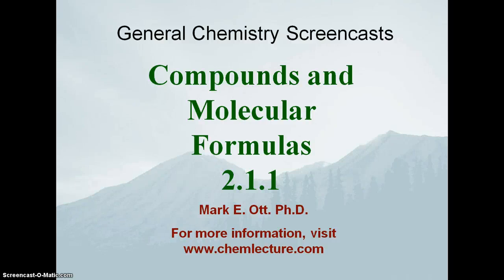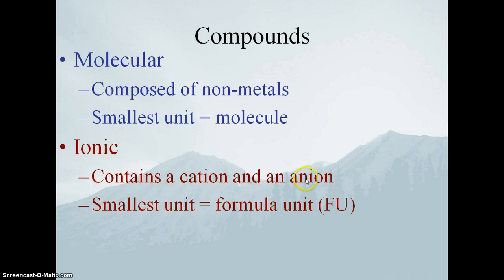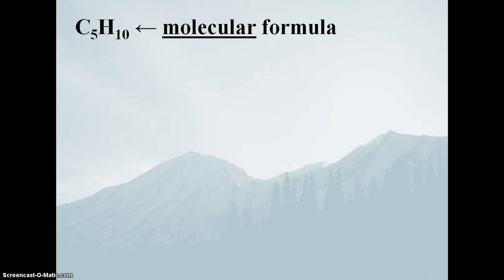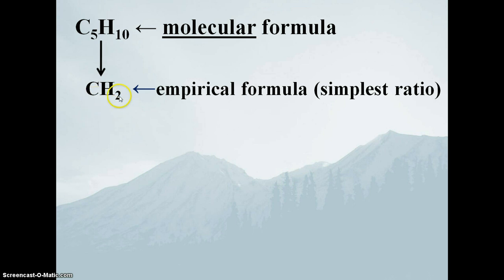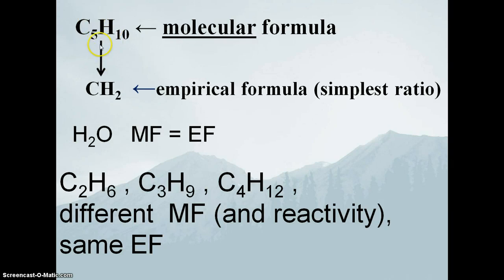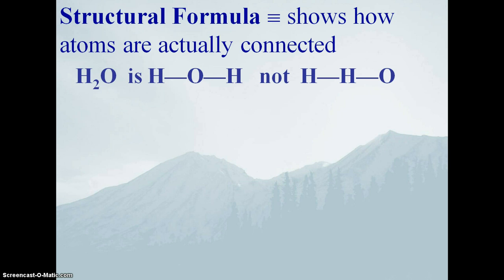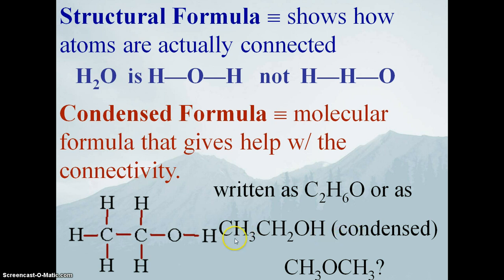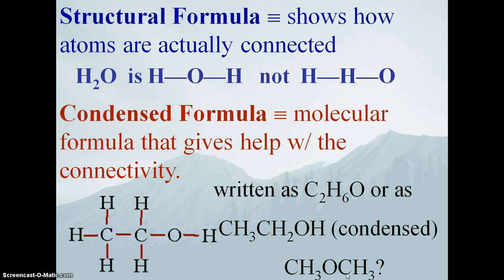Compounds and Molecualr Formulas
Compounds and Molecualr Formulas CEM 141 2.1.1